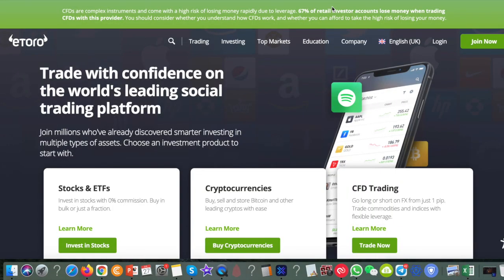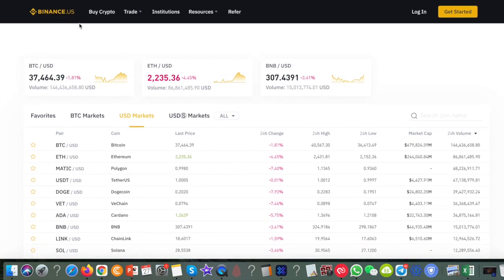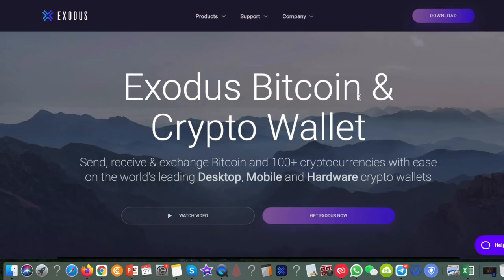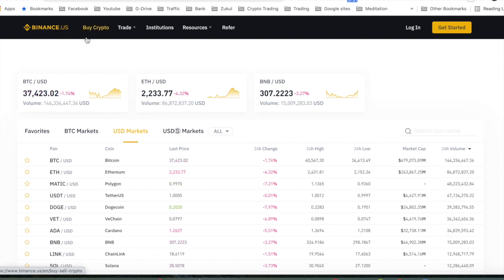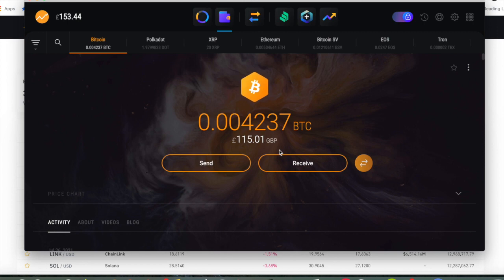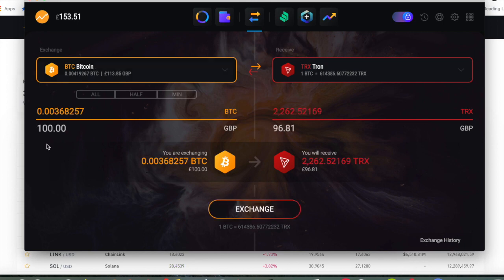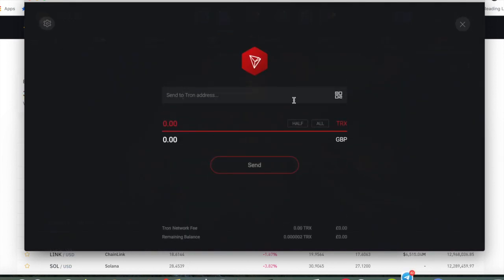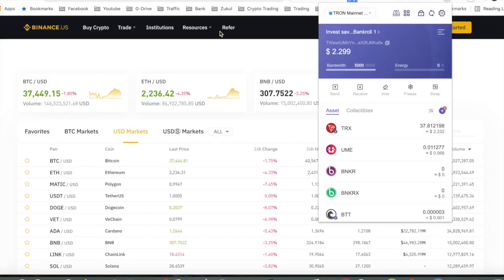How to buy Tron in the US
If Are You serious about having a passive income